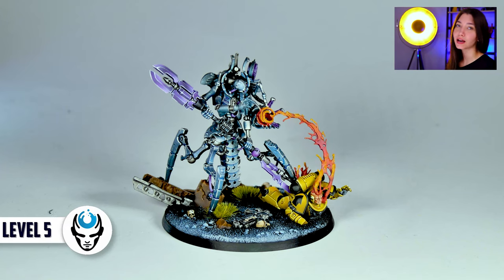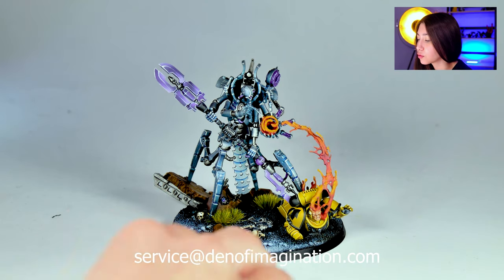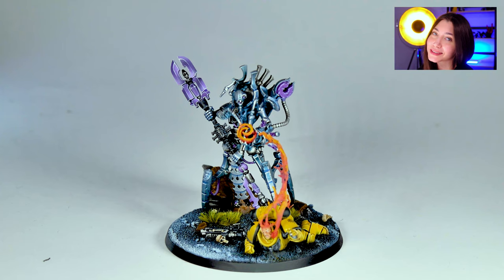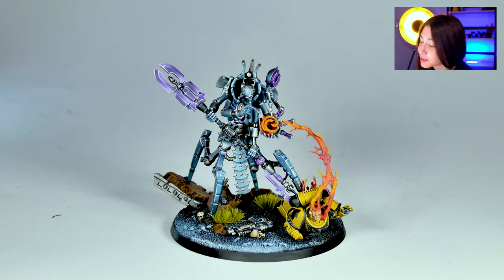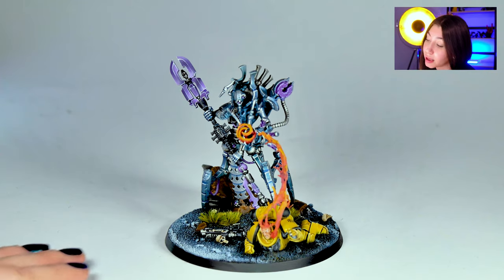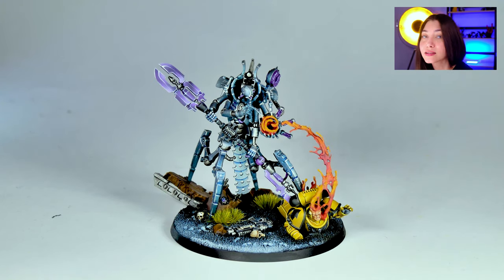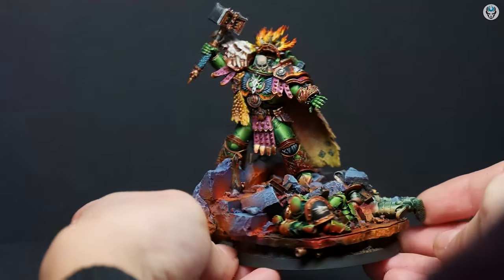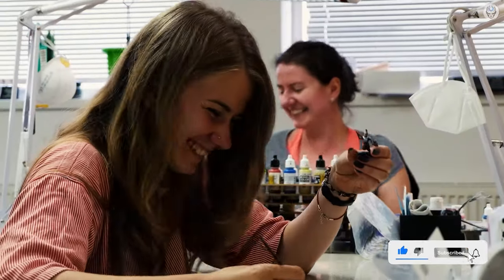ILLUMINOR SZERAS - LVL 5 MINIATURE SHOWCASE 4K